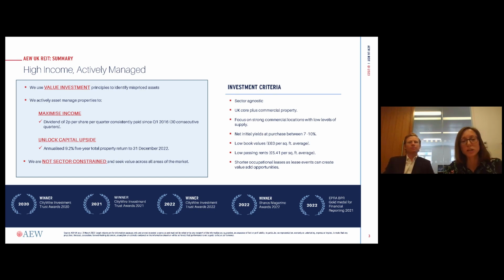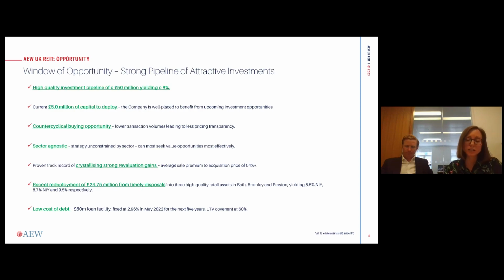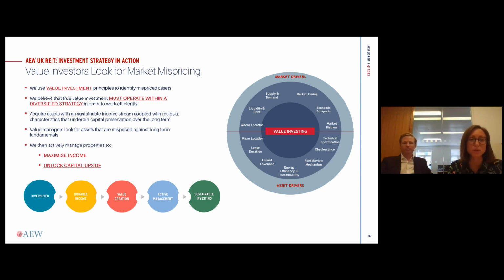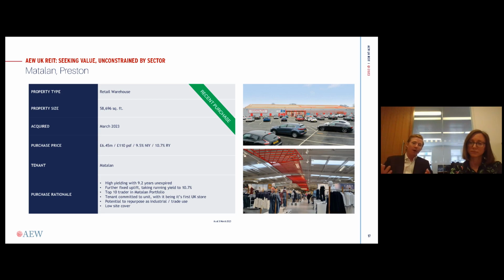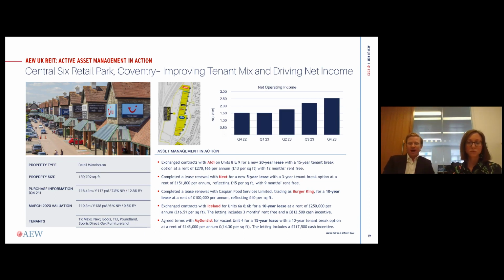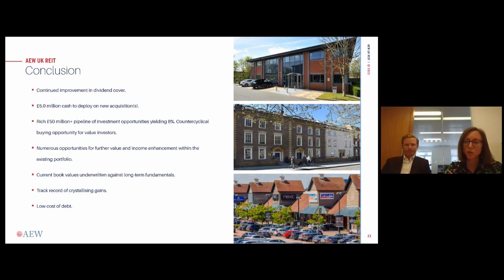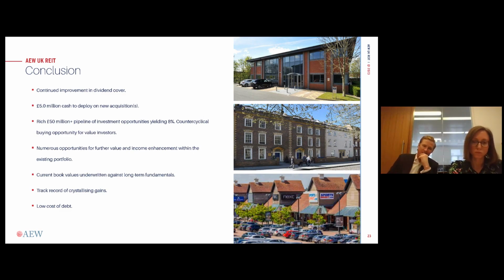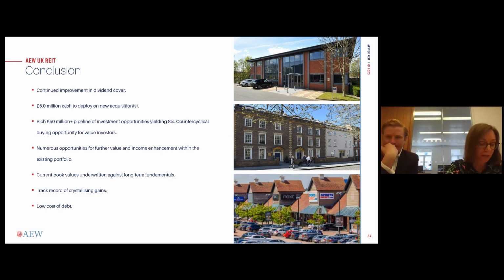AEW UK REIT PLC - Q1 Investor Presentation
To be informed of all AEW UK REIT PLC's upcoming presentations, register at InvestorMeetCompany